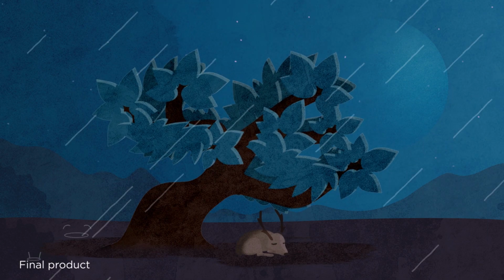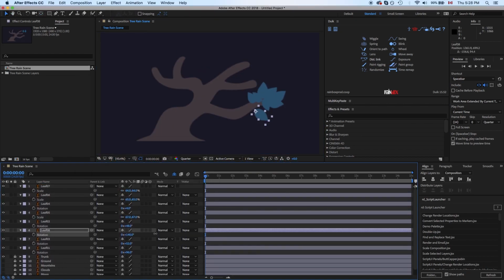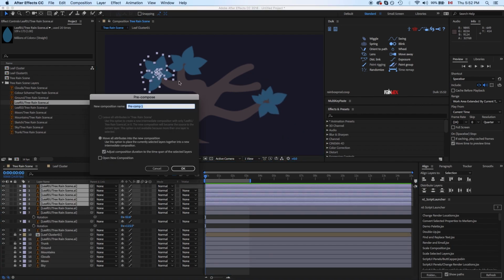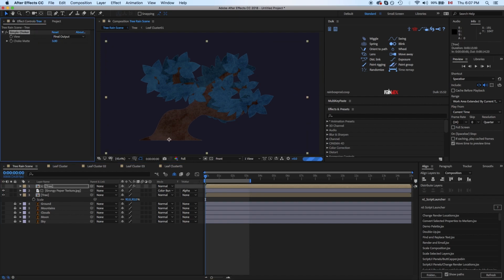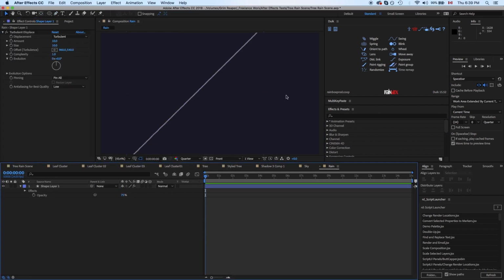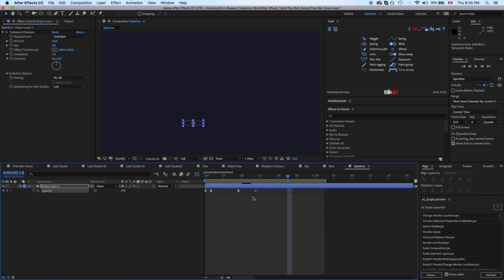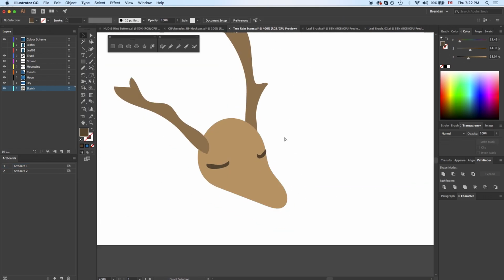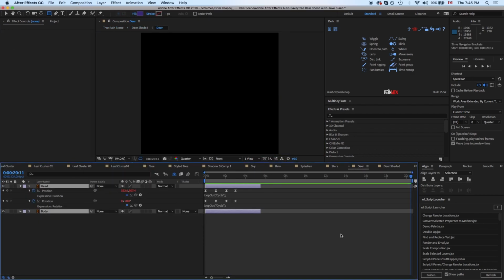Animation in AE & Illustration #1 - Textured Artwork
Illustrated in Illustrator and Animated in After Effects

This my first of more quick overview "tutorials", I say that word lightly since this is just me speaking over a timelapse of the creation. Eventually I'd like to get deeper and actually create some tutorials that go through my process for creating explainer videos, cartoons and other artworks I'll be working on. For now, at least I can give the viewers a peek into my process.